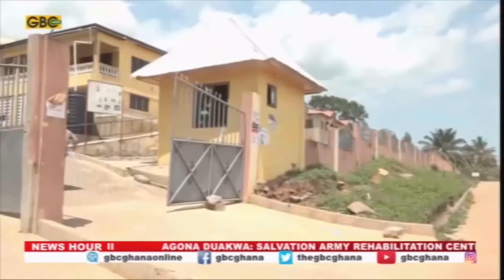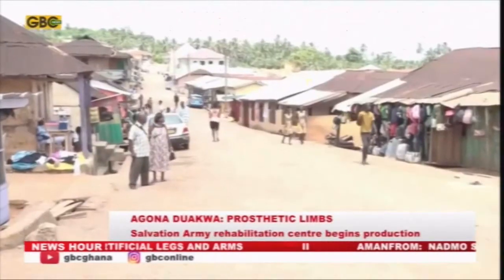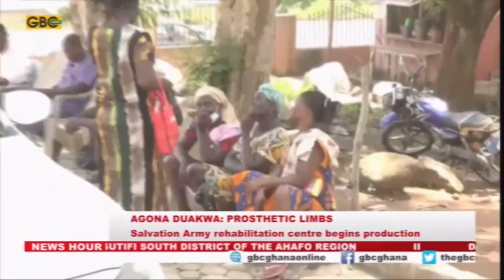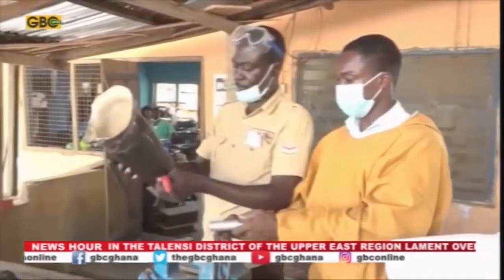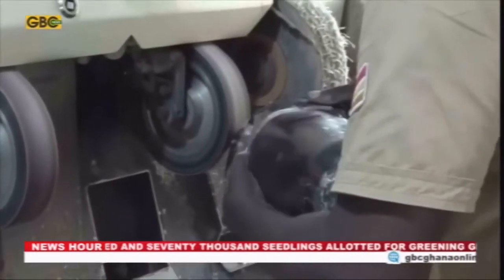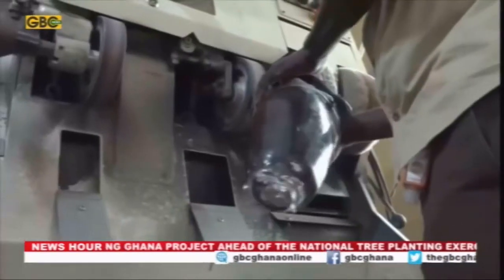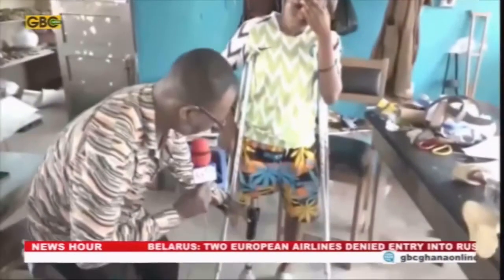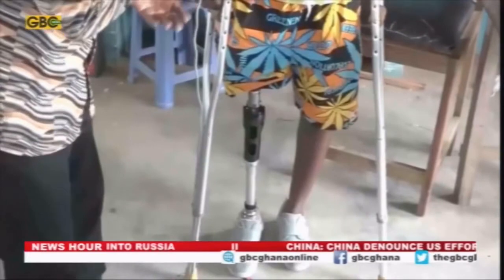Salvation Army hospital begins production of prosthetic limbs